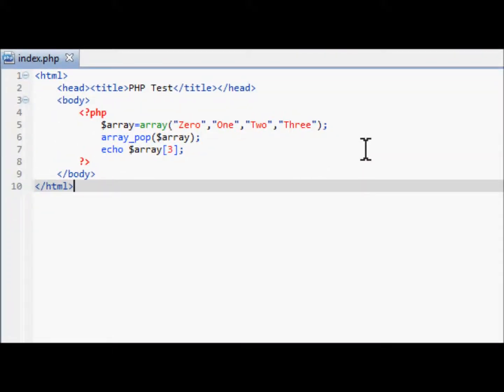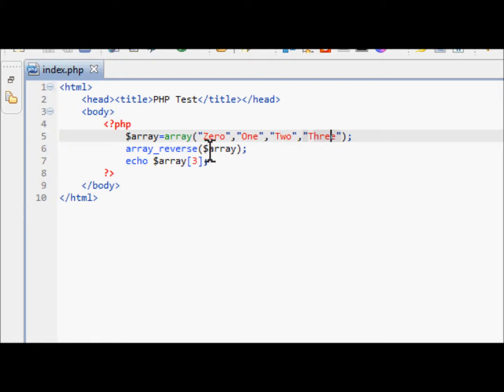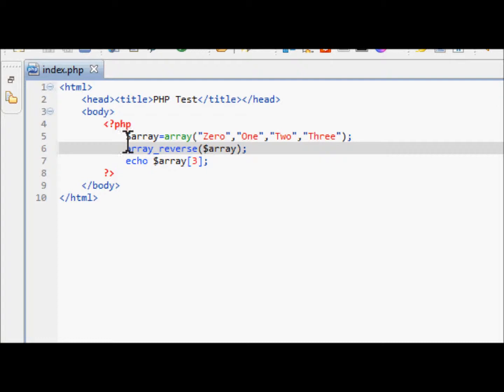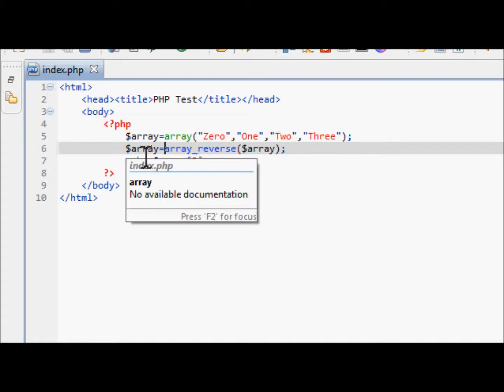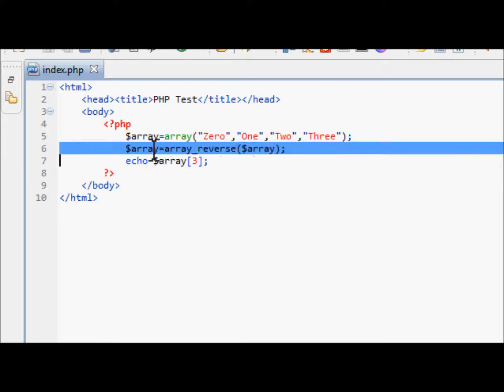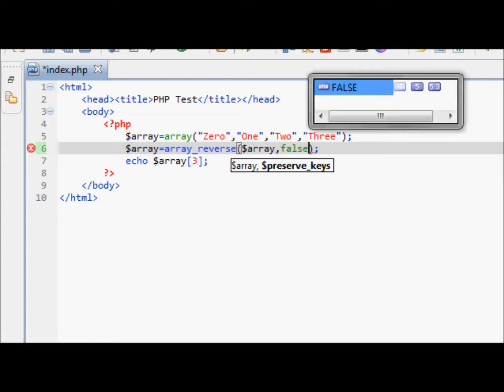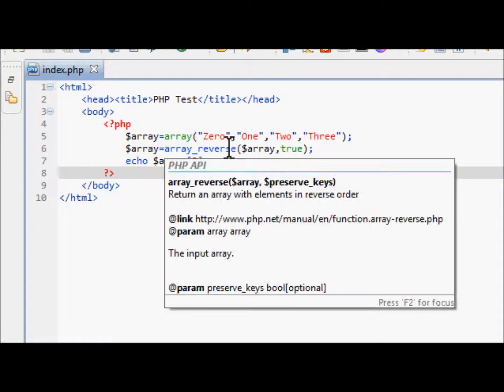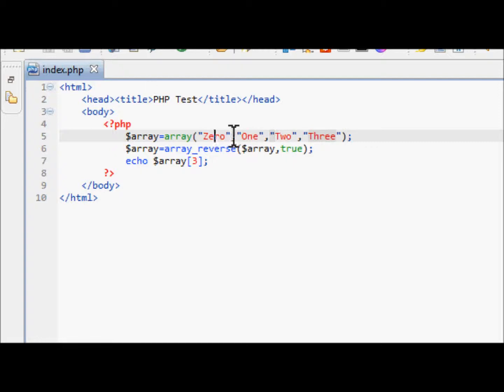PHP Tutorials: Episode 9: Reverse an Array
Learn about PHP's array_reverse function and how to use it!